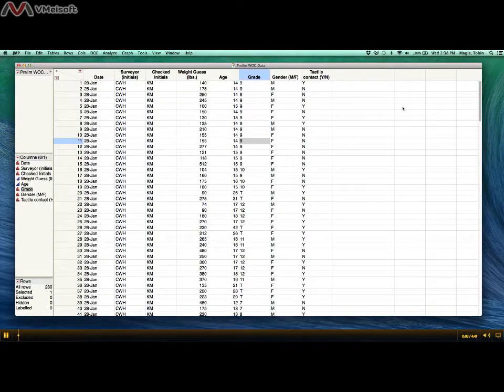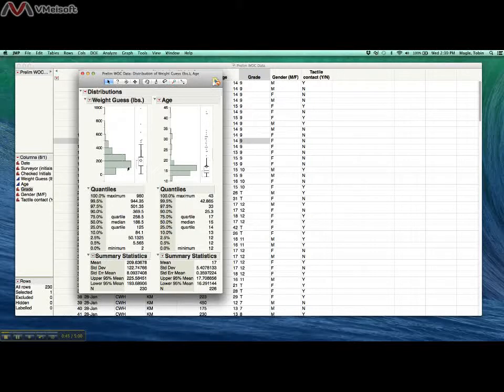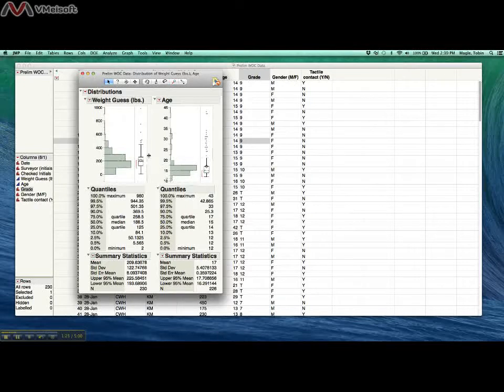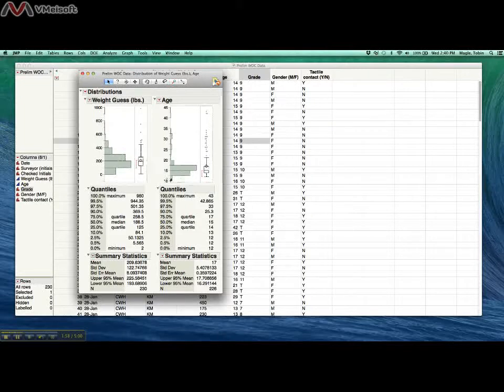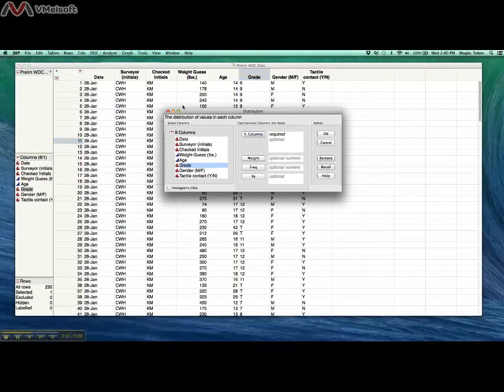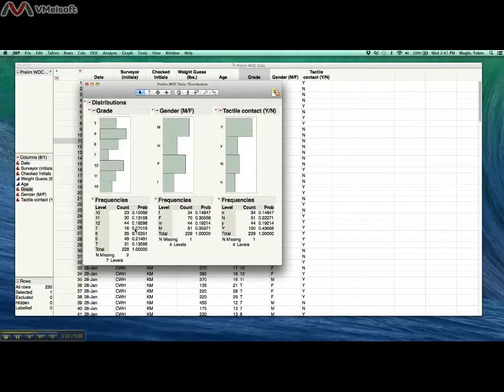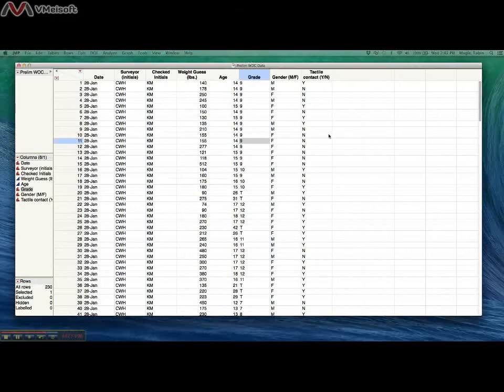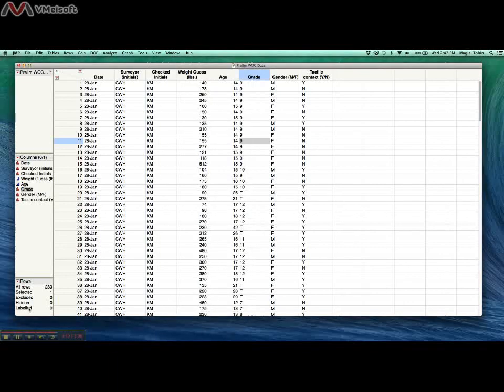Descriptive Statistics in JMP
This tutorial shows you how to calculate descriptive statistics on your Wisdom of the Crowds data in JMP: histograms and box plots on numeric data, bar charts on categorical data, and how to make separate histograms and box plots for different groups using categorical data.